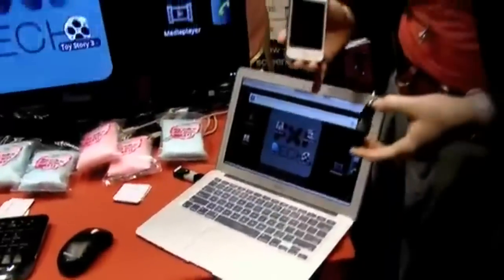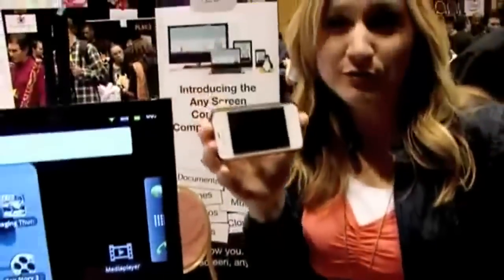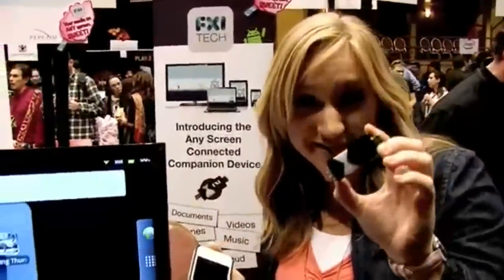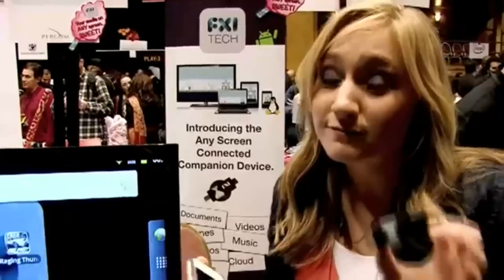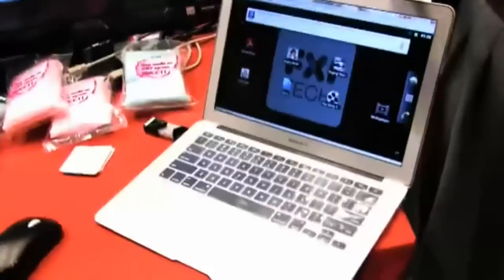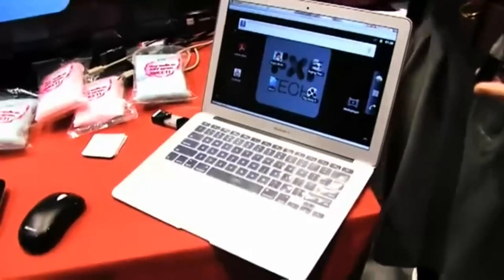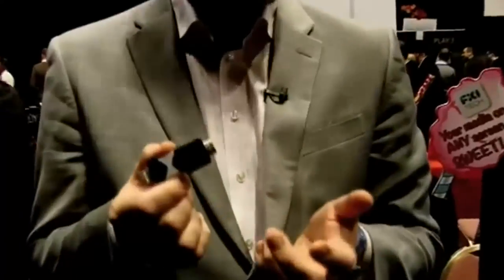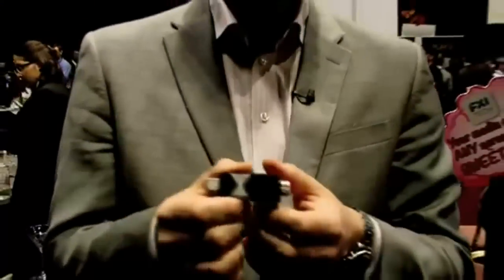Ubuntu Cotton Candy Arm Processor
$25 computer, Eben Upton of Raspberry Pi Foundation interview with Sean O'Kane